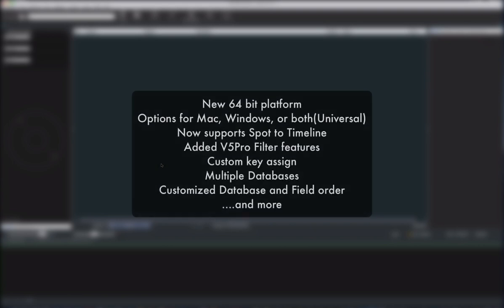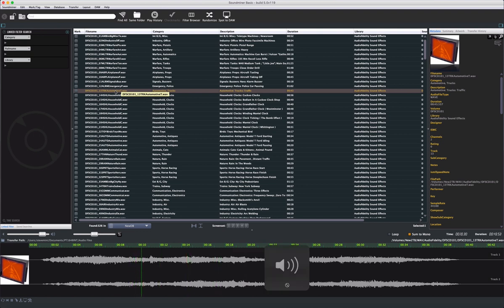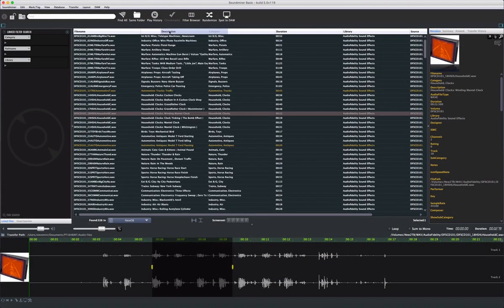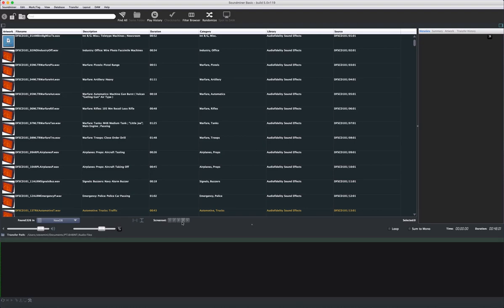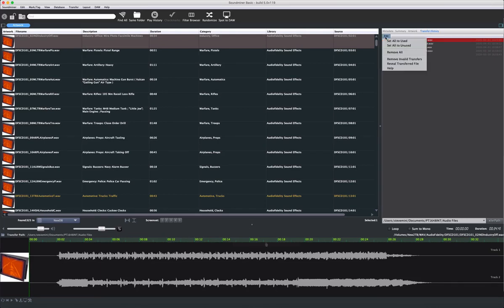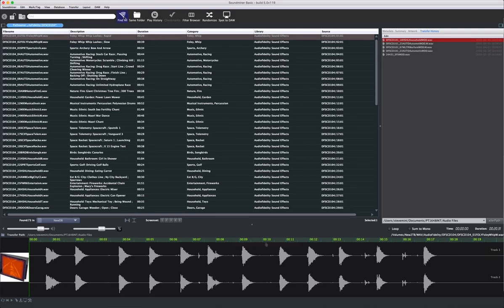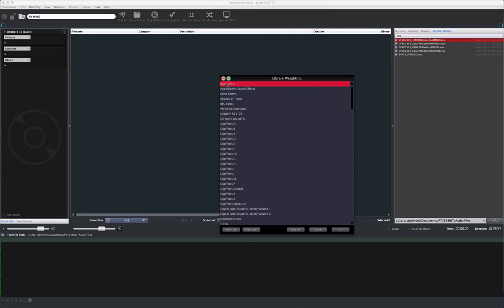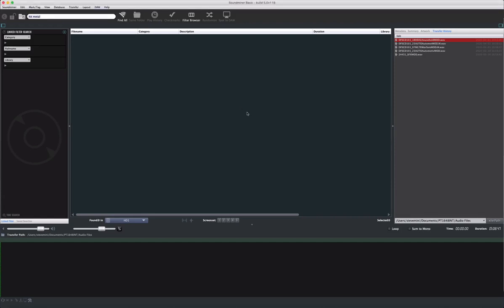64 bit Soundminer Basic - Start Here.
This introduces a user to the new 64 bit interface(Release Date pending).  All of this applies to both Basic and PLUS interfaces